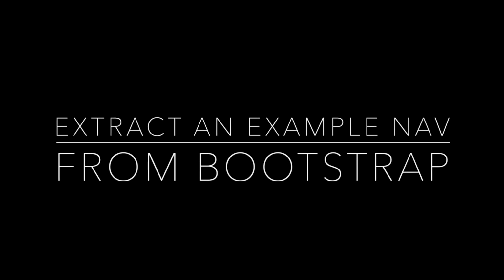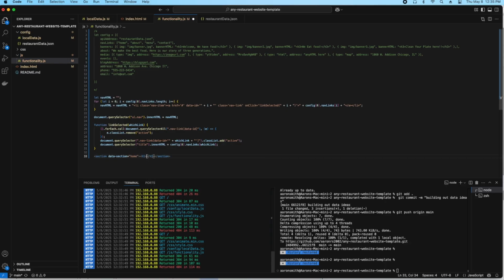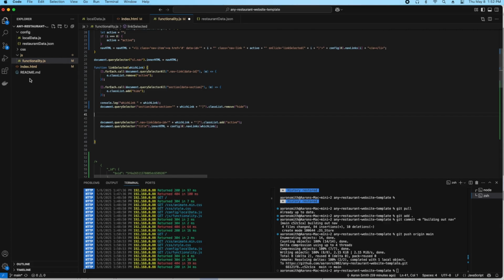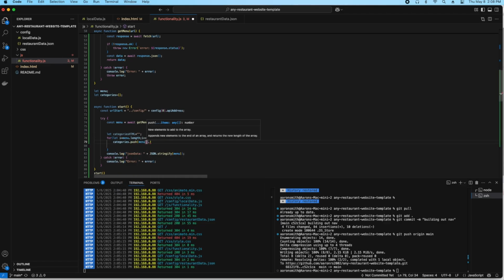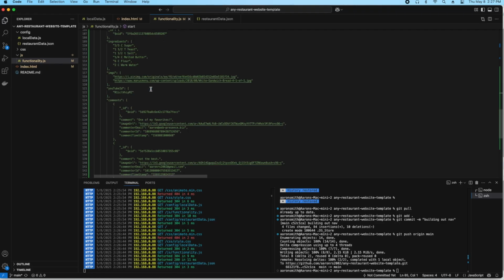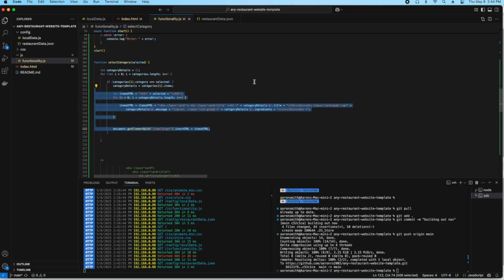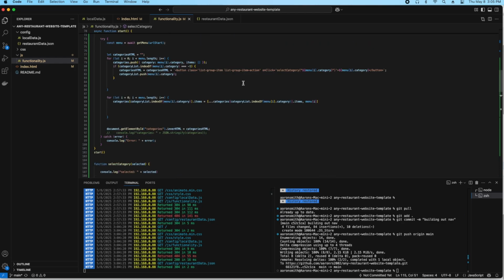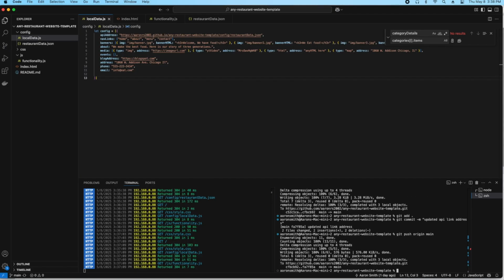Any Restaurant Template - JavaScript Lesson 2 (async await, fetch, nested for loops)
In Lesson 2 of the Any-Restaurant Template series, we use JavaScript to loop through a local config file and dynamically populate the restaurant template. Using async/await, we fetch the restaurant's menu data from a JSON file, then display it by category using nested loops. This serverless web app is fully hosted on GitHub and open source—making it easy for anyone to adapt it for their own restaurant site. Watch the progress and learn how to create powerful interactivity with clean code.